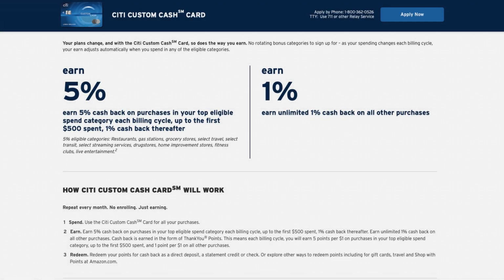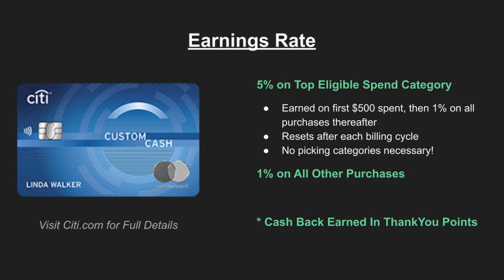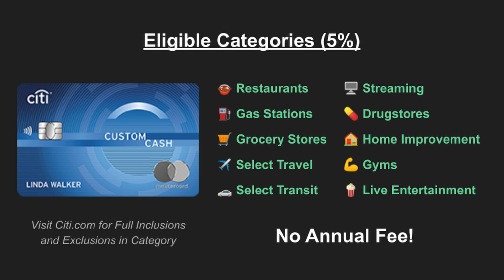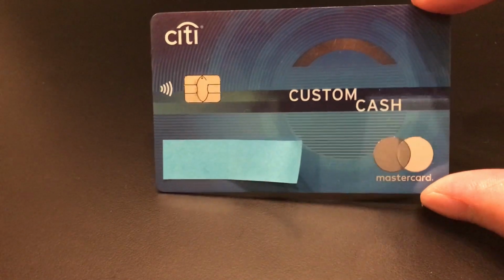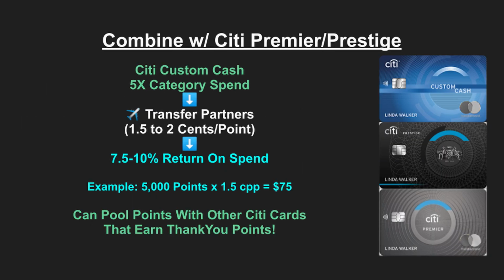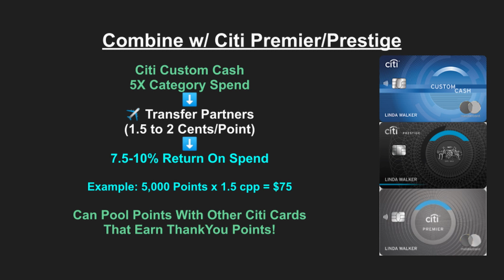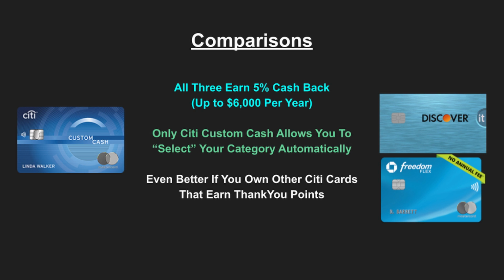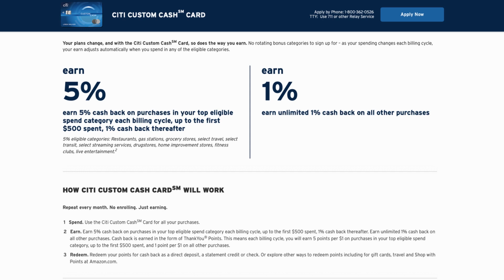💳 The BEST 5% CASH BACK Card? | Citi Custom Cash Review!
In this video, I discuss the advantages and disadvantages of the Citi Custom Cash, one of the best credit cards on the market with a large 20,000 ThankYou Points Welcome Offer! I also show ways to maximize your effective cash back on ThankYou Points using card combos.

Timestamps:
00:00 Introduction
00:22 Sign Up Bonus
01:14 Earning Rates
01:42 Eligible Categories
02:49 See The Physical Card!
03:40 Optimizing Cash Back on Spend
04:44 Combining the Citi Custom Cash With Citi Premier/Prestige
06:28 Comparing With Other 5% Cash Back Cards
07:24 Concluding Remarks

Citi Custom Cash (as of September 2021):
💰 Welcome Bonus: 20,000 ThankYou Points when you spend $750 in the first 3 months
💰 Earn 5X on your top eligible spend category (up to $500 per billing cycle)
💰 Earn 1X on all other purchases

✈️ Convert ThankYou Points to Miles if you also own the Citi Premier or Citi Prestige

▶ Pool Points with other Citi Cards that earn ThankYou Points
▶ Redeem ThankYou Points for Cash Back, Gift Cards, Travel, and More!
▶ No Annual Fee ($0) = Long-Term Keeper Card!

Links above include referrals that help financially support me and the channel. Referral offers and information provided in the video are accurate at the time of the posting date but may not be so in the future.